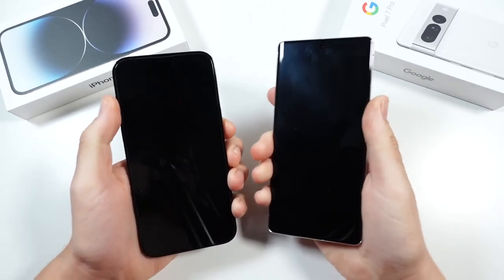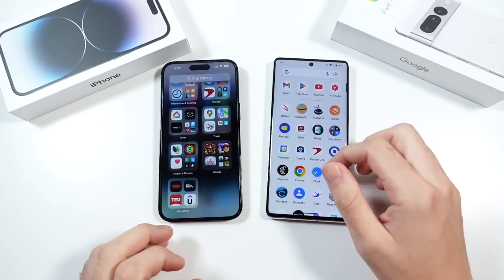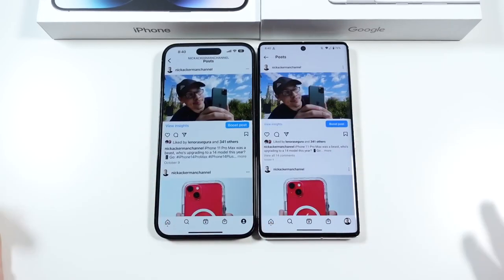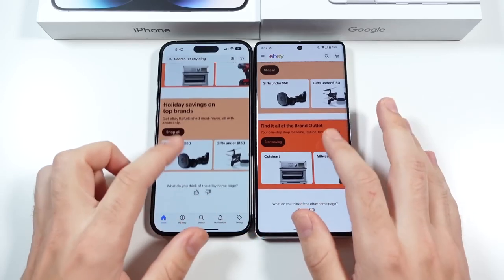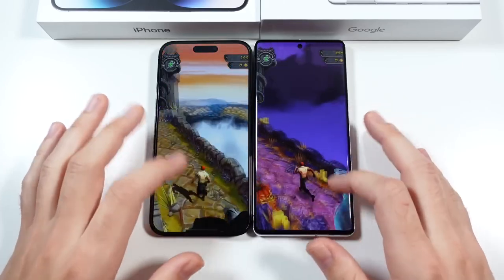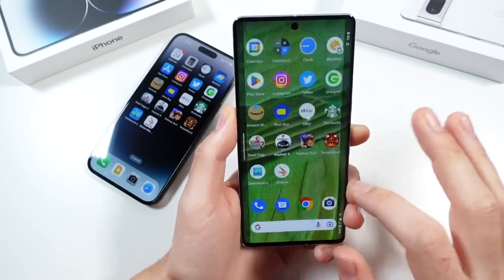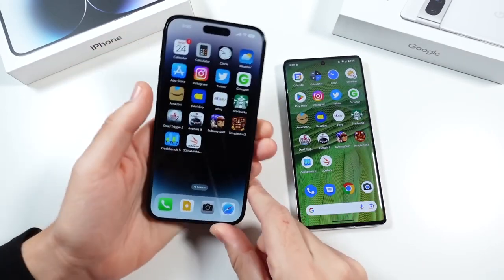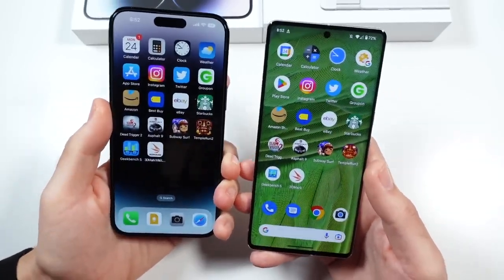iPhone 14 Pro Max || Google Pixel 7 Pro || Speed Test